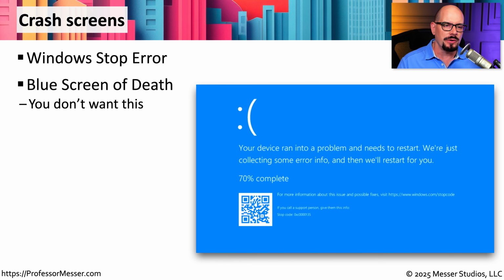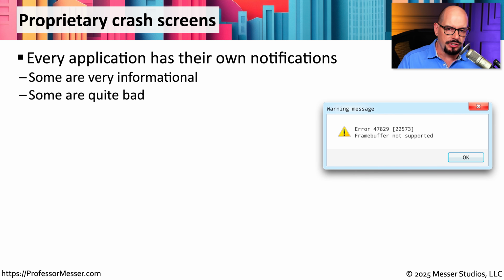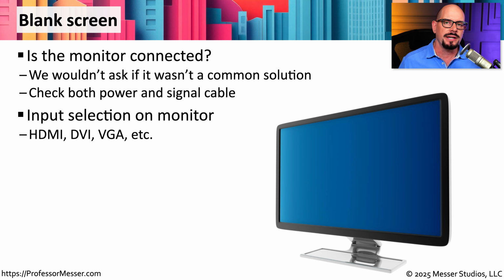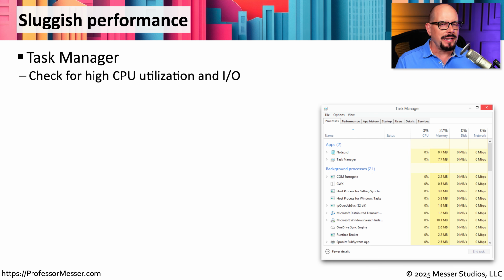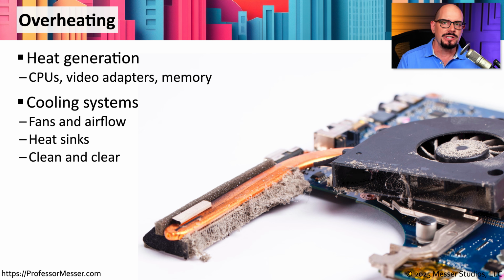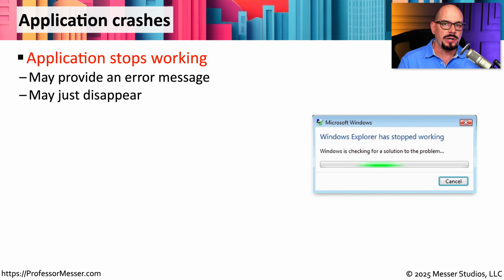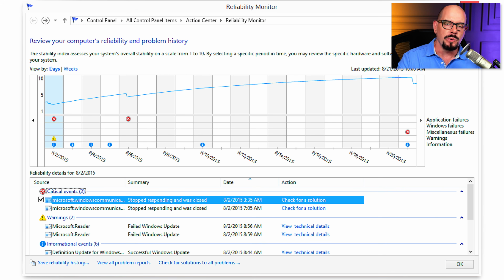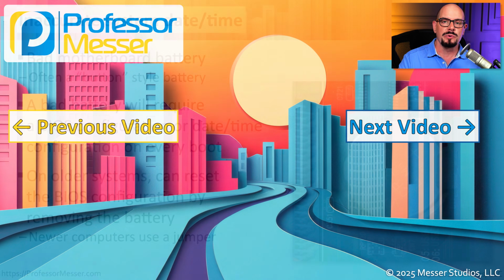Troubleshooting Hardware - CompTIA A+ 220-1201 - 5.1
Many troubleshooting tasks will involve computers, laptops, and other hardware. In this video, you’ll learn how to troubleshooting with the Power On Self Test (POST), blue screen of death (BSoD), proprietary error messages, blank screens, no power, sluggish performance, and overheating.